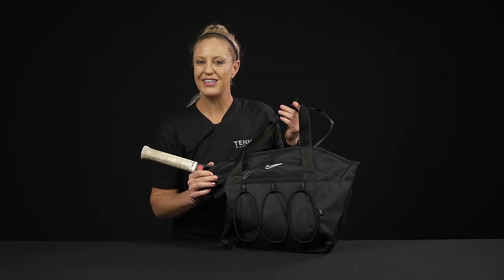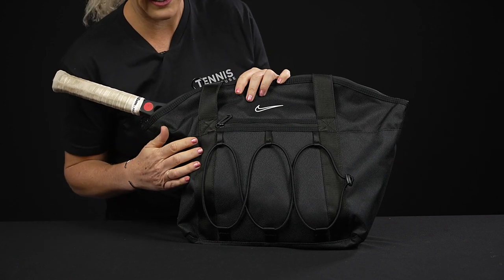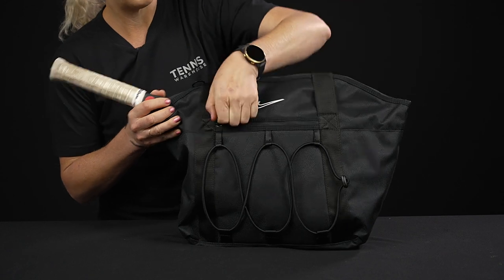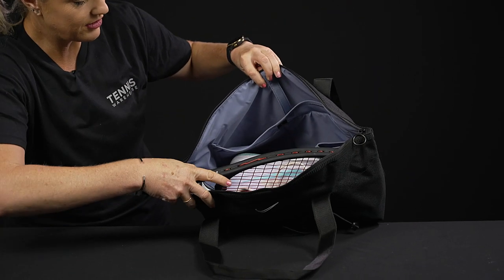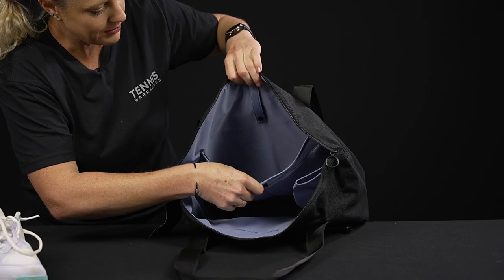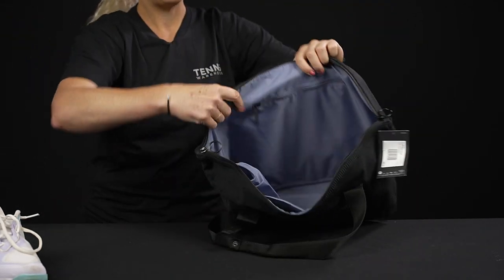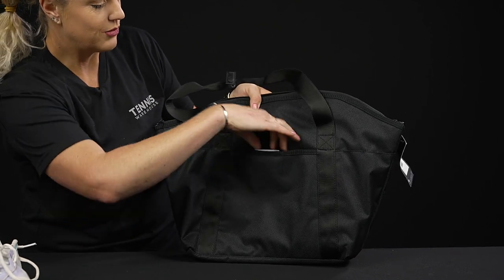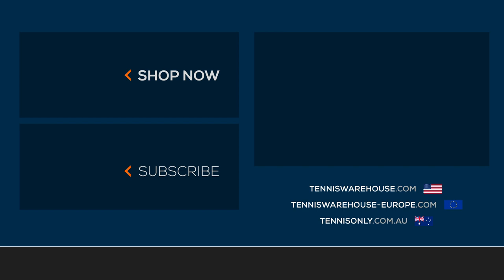Take a closer look at the Nike One Training Tote